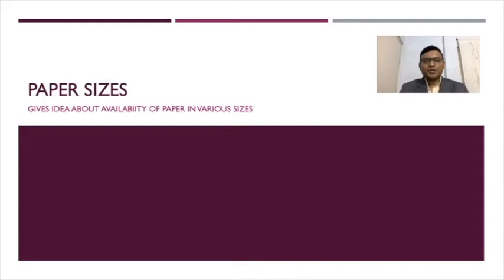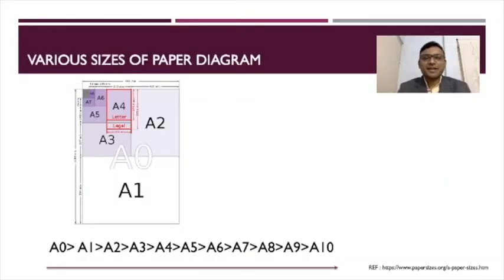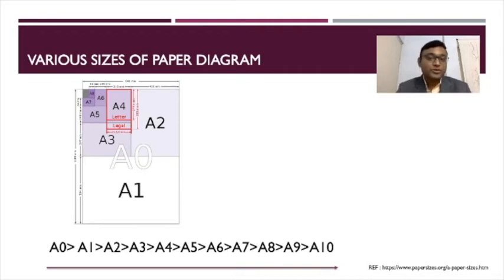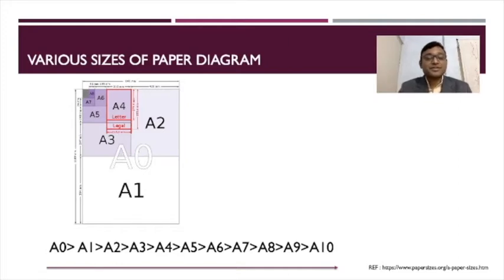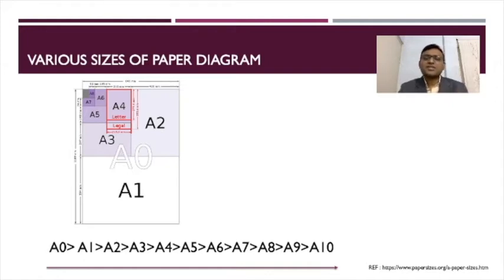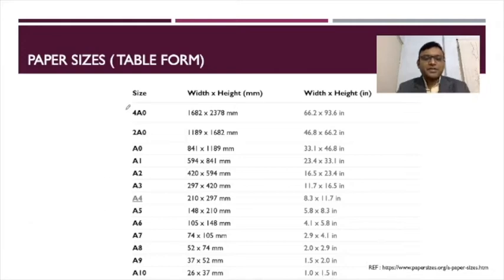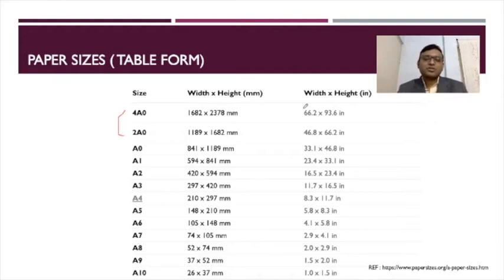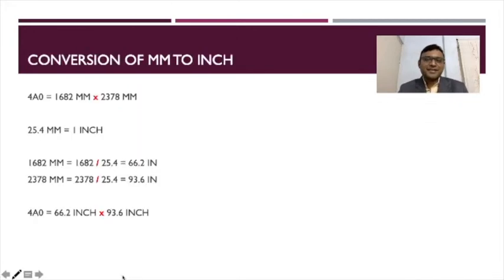Different sizes of paper English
This video deals about the availability of paper in various sizes in the markets globally. This would become more important for those who deal in paper business.